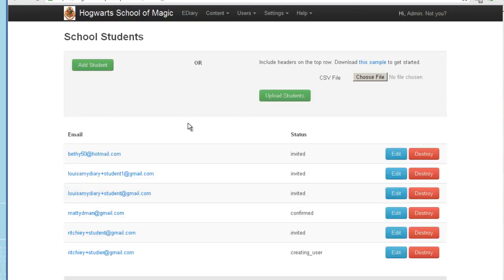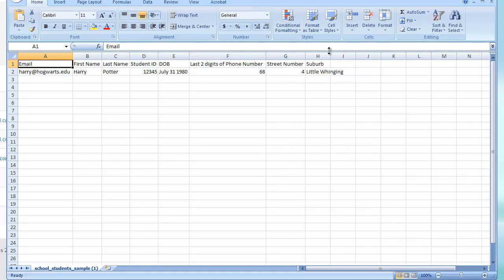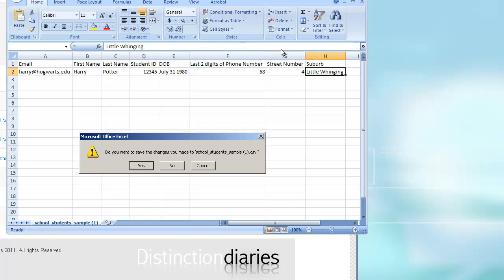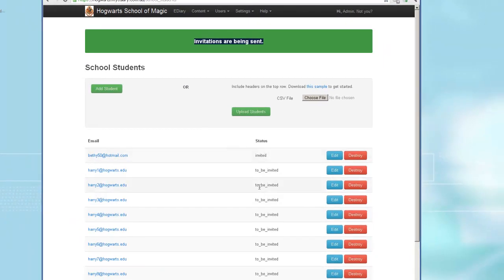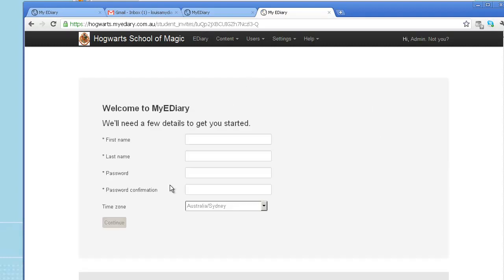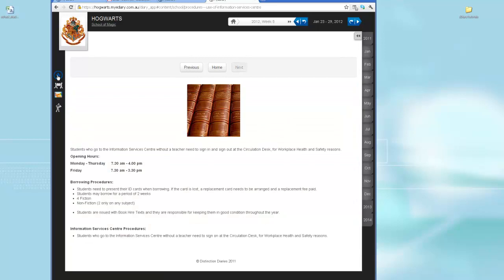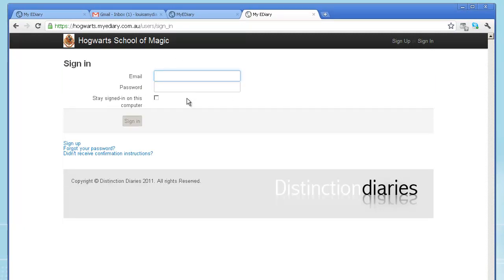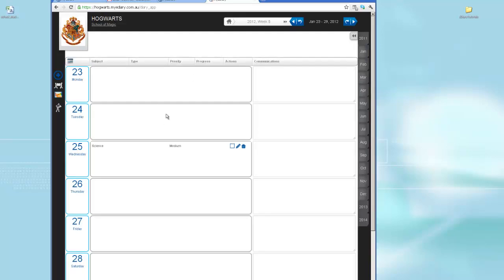Invite Students To Their eDiary (Through Email)